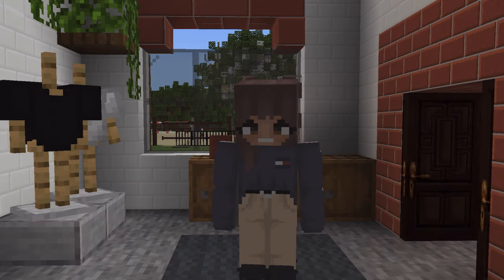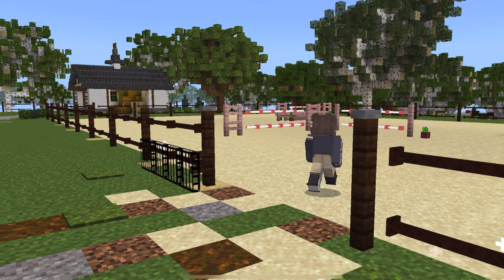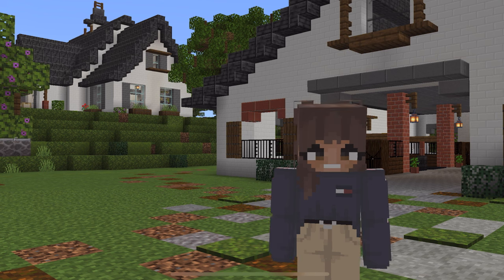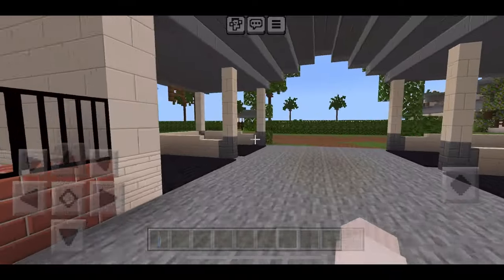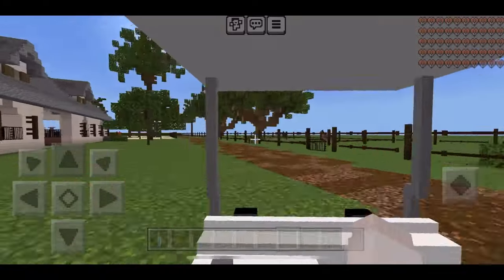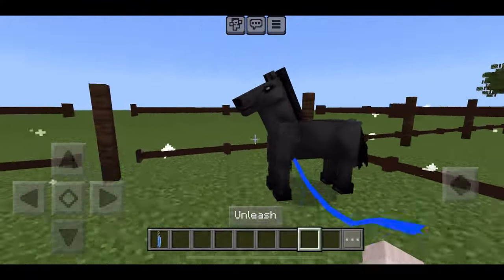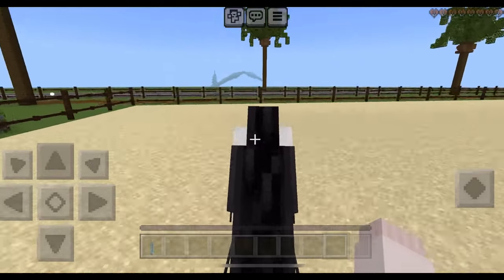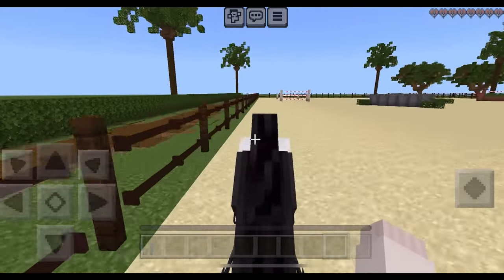Showjumping In Florida | MINECRAFT Equestrian | DibbleCraft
hey everyone!

Equestrian fantasy

“Better bricks” txp